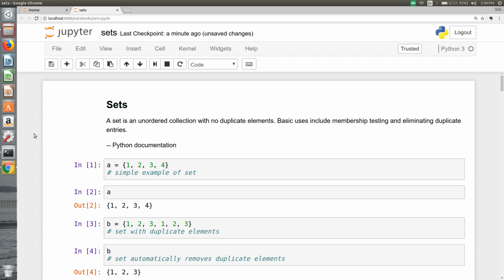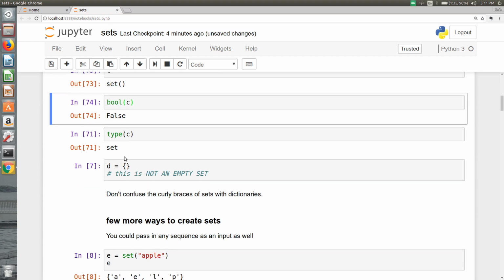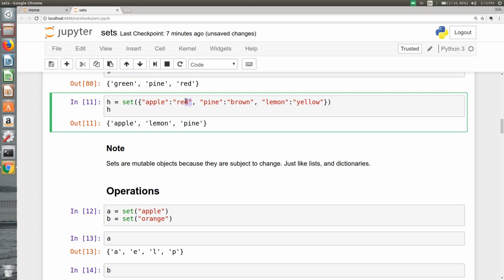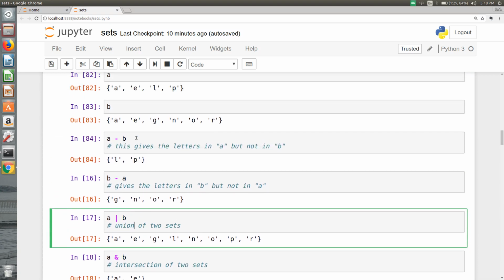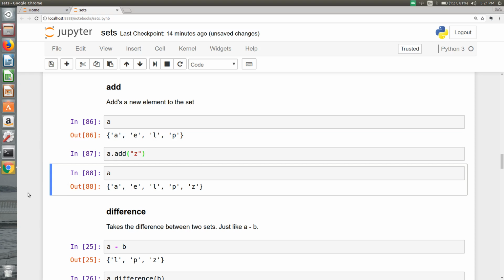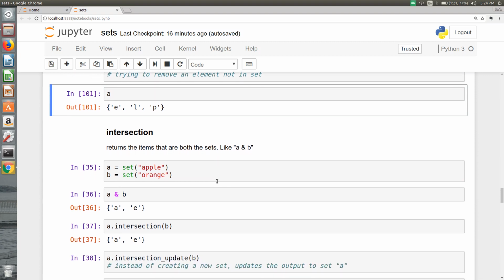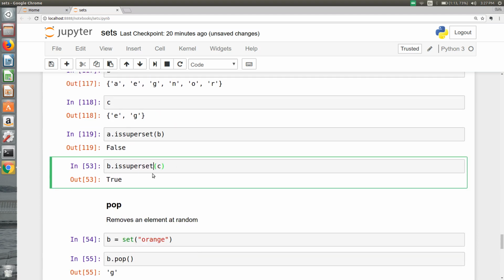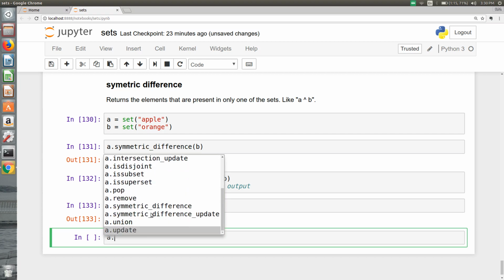Python for Data Scientists - Understanding Sets - 6 (HD)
Velvi is a channel for data scientist. In this video of Velvi, we discuss about Sets, it's operations and methods.